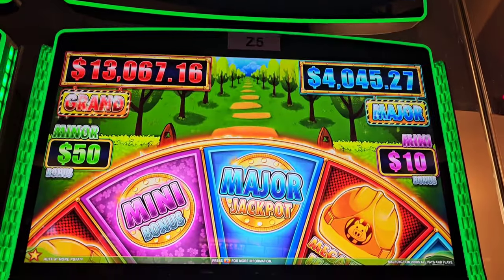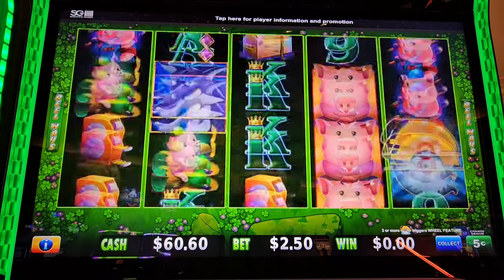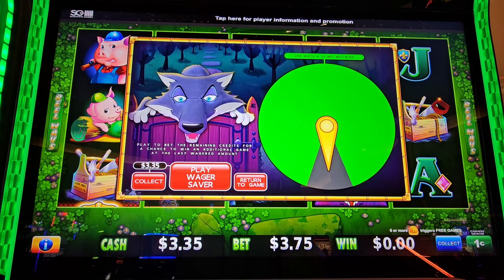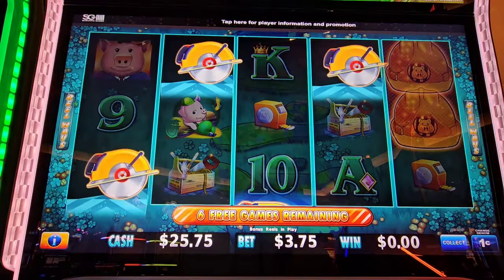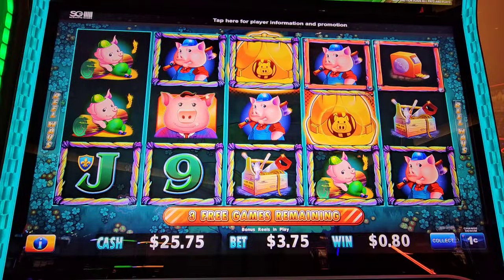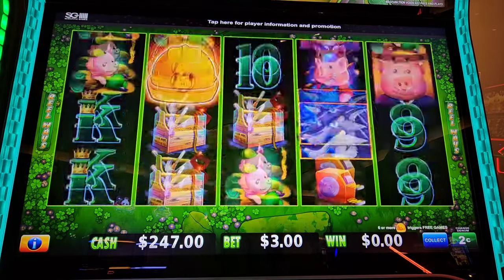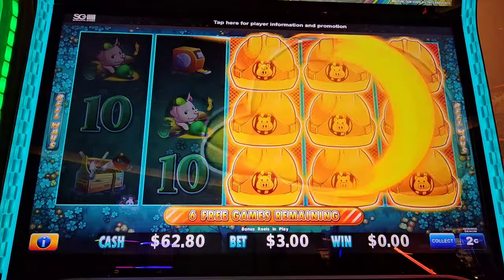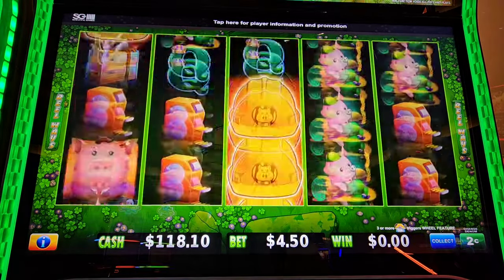$1000 Loss with Small Bets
Huff n More Puff, big loss, they way it goes, house always wins in long run, volatile slot game, next time, bonus games, free spins, canadian slot player, dakota dunes casino, jjslot, average bets, small bets, progressive machine gambling